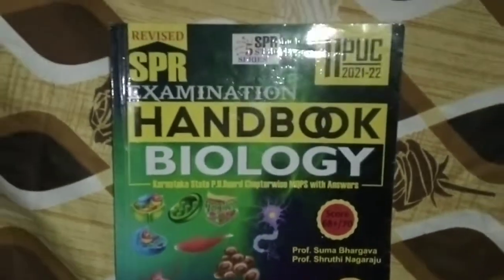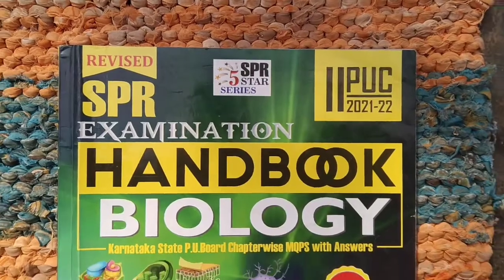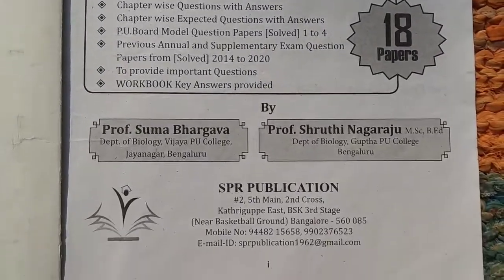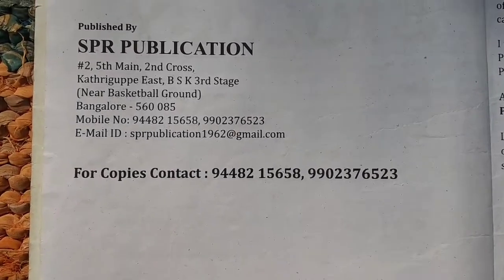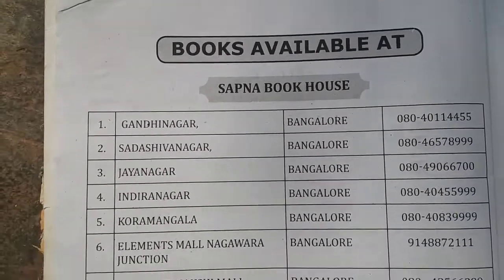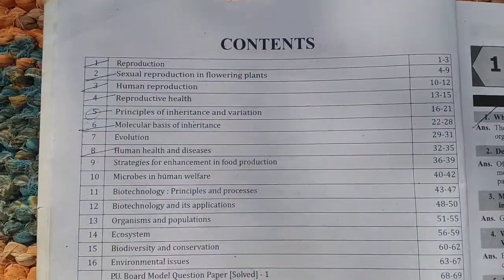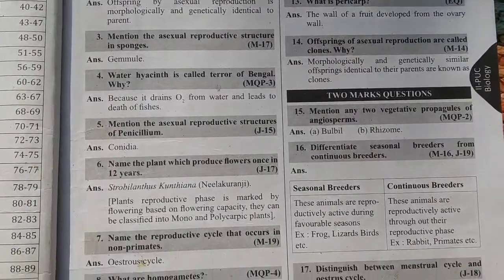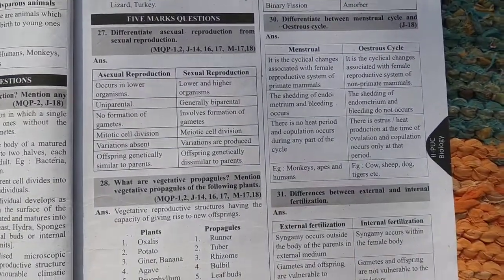SPR PUBLICATION|2ND PUC BEST HAND BOOK FOR BIOLOGY| UNBOXING AND REVIEW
HAND BOOK